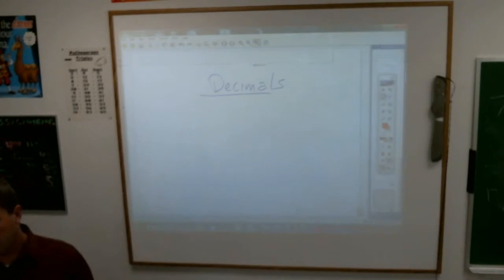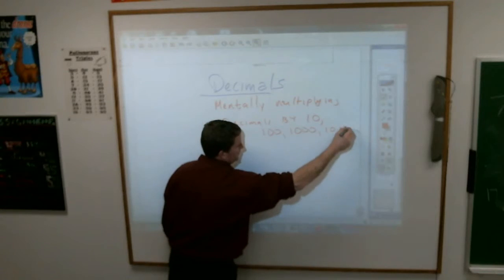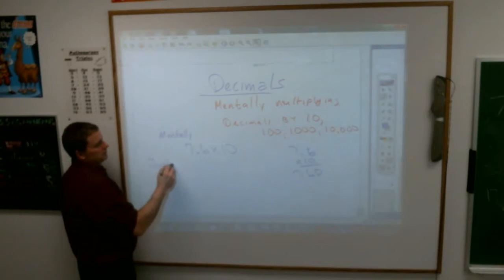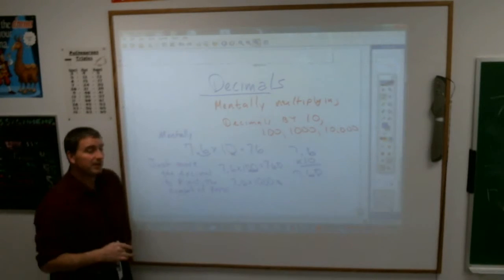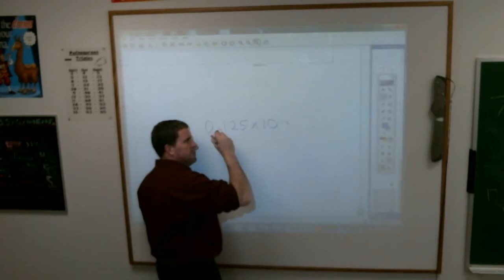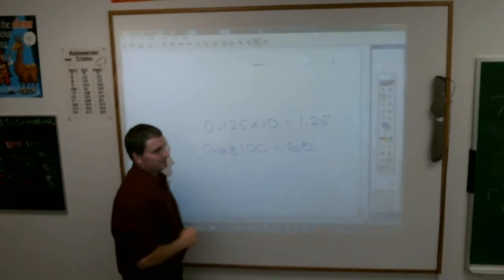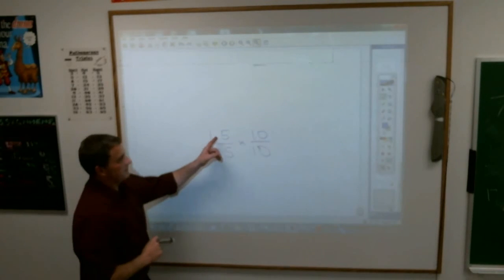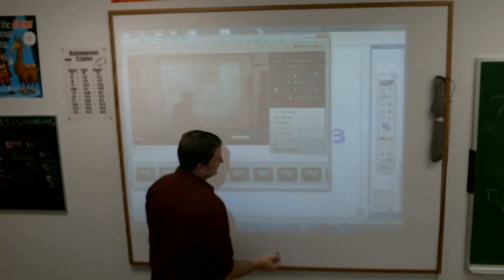6 mult decimals by 10 100 1000 46